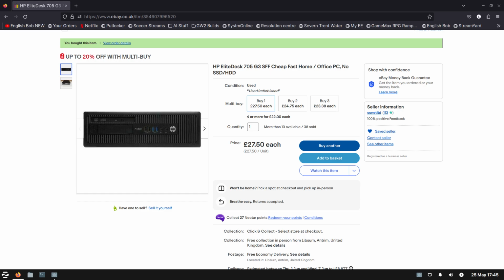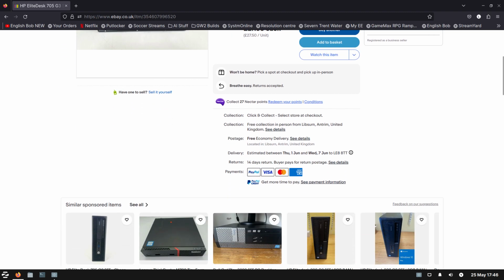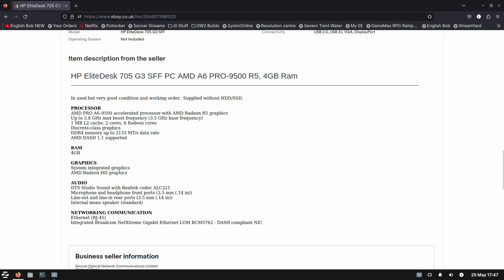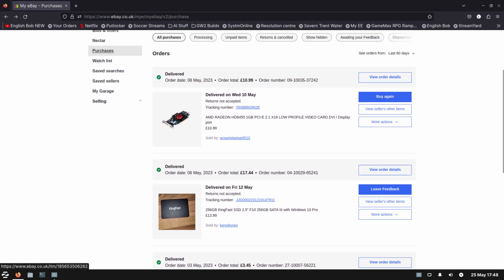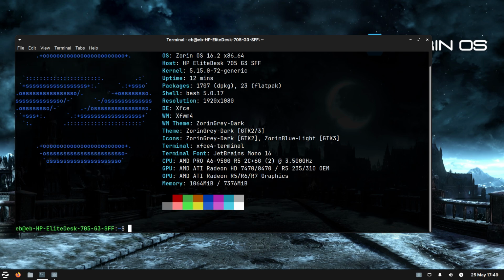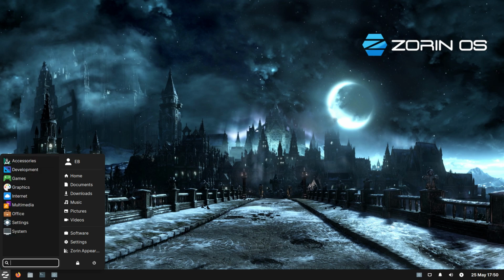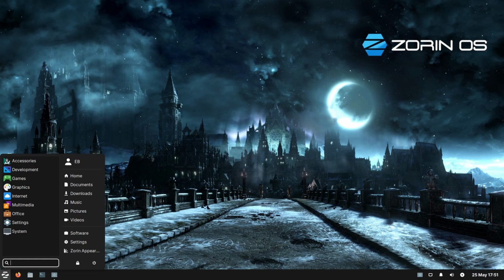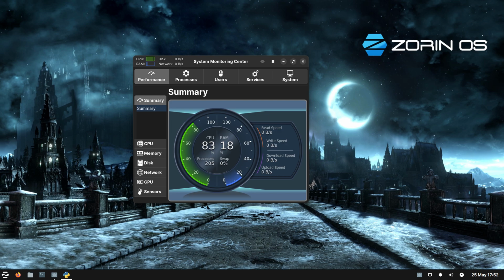$30 Cost Of Living Crisis Family PC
Hi all so as the cost of living crisis continues to fuck hard working families over this bargain could be the answer to your computing woes, for just $30 you can have a great little family PC capable of doing most things your family needs to get done in 2023, don't give up just FIGHT BACK People. I have opted to install ZorinOS LITE Linux as its 100% free Windows 10/11 you will have to pay for so in this series ill explore what we can and can't do with this little marvel of a PC.